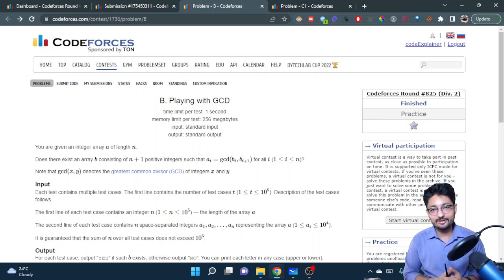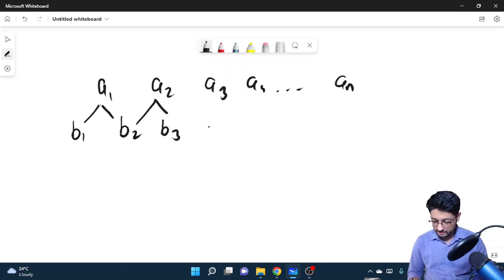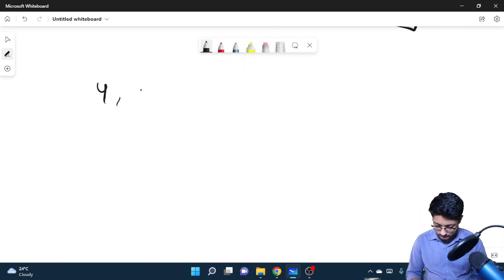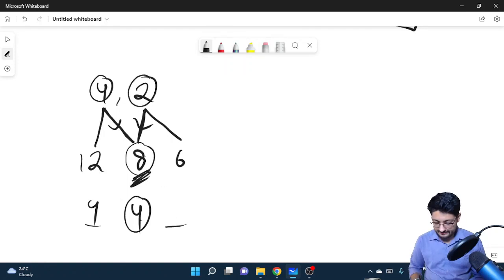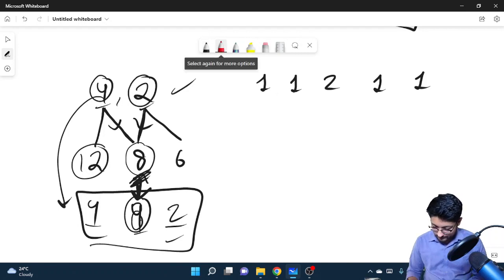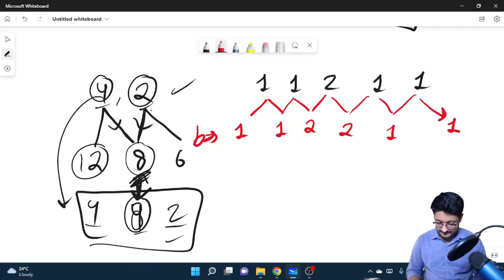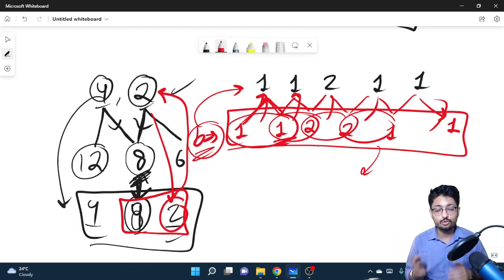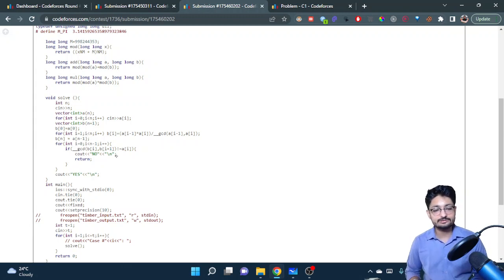B. Playing with GCD | Codeforces Round #825 (Div. 2) | MATHS